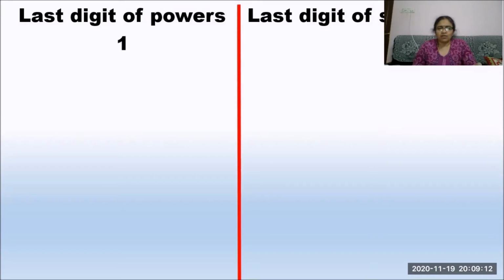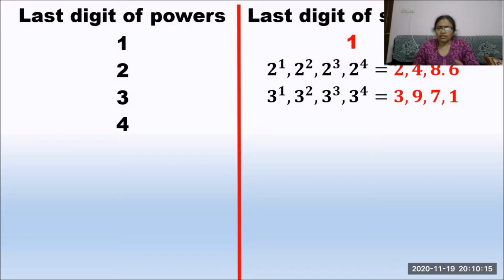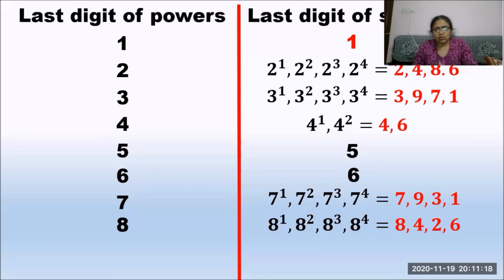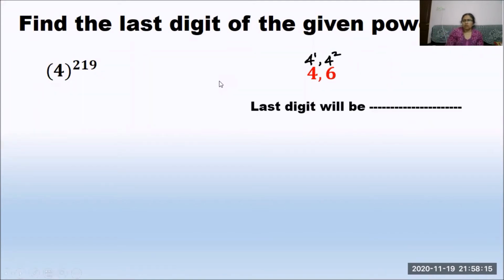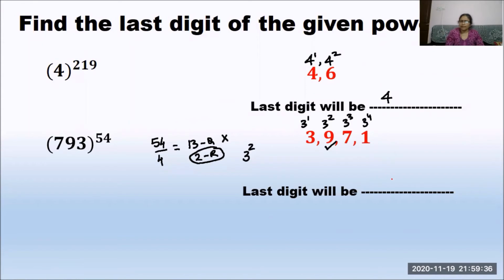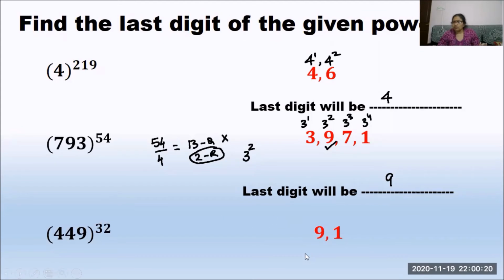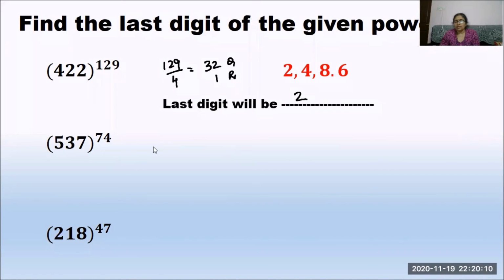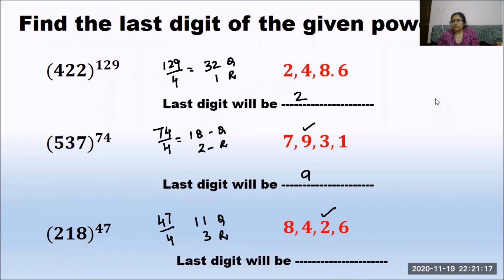What is the last digit of a given power|important concept asked in competitive exams|CAT|NTSE|IBPS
Dear Viewers,
I have come up with a very important concept - TO FIND THE LAST DIGIT OF A POWER  . I have explained a pattern through which you can solve the question  faster and save your time .Kindly watch the video carefully till the end. Next video will be on finding the last two digits of a given power.